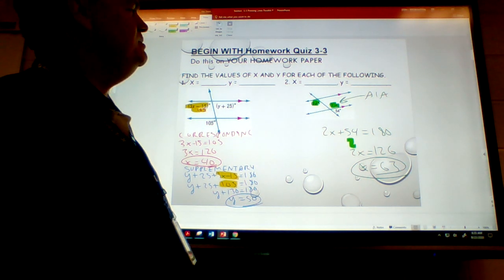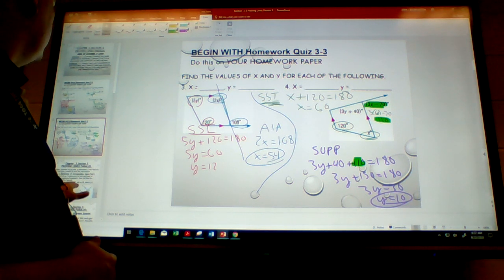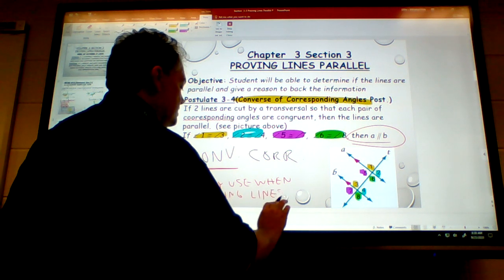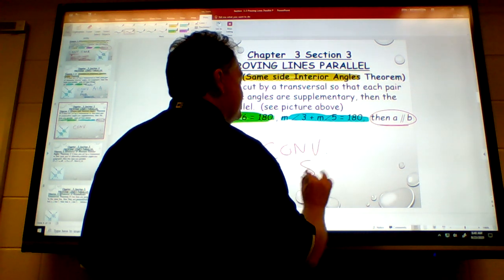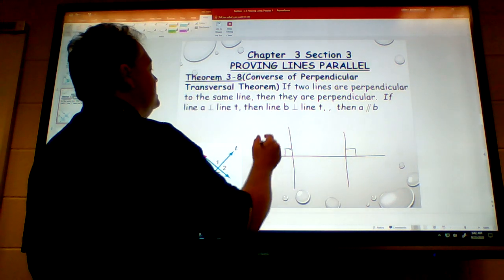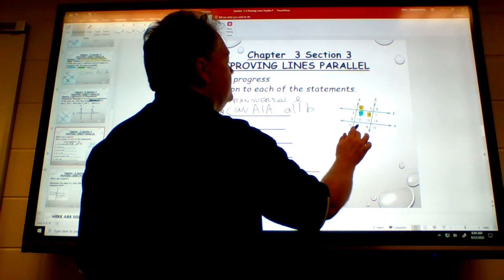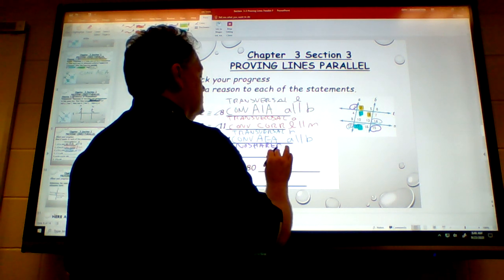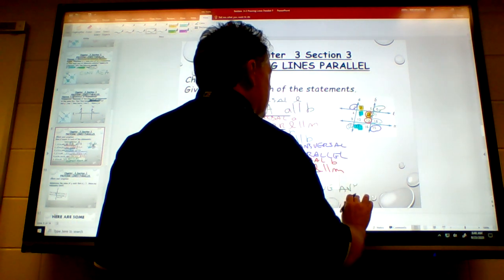Geometry Section 3-3 Part 1